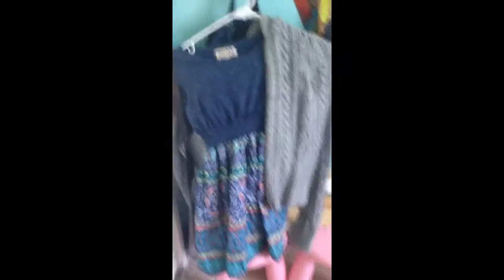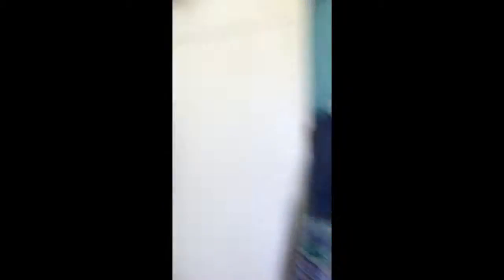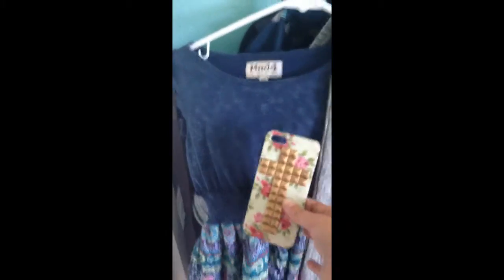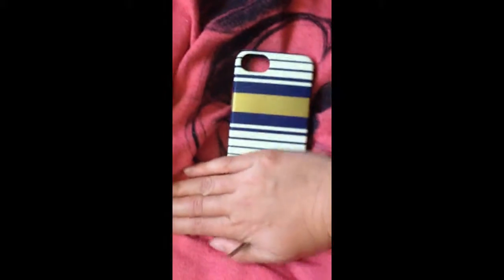How to choose an outfit for middle school